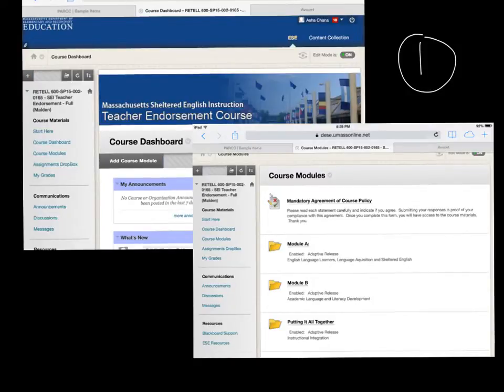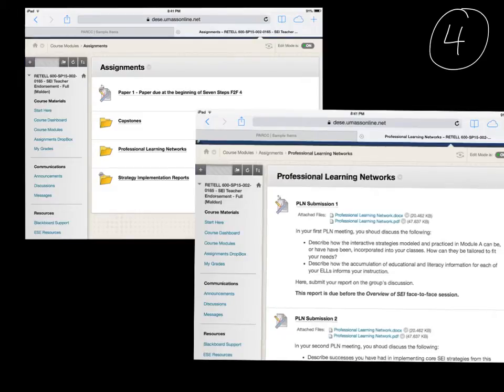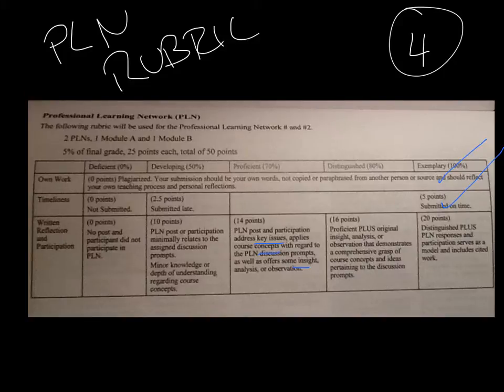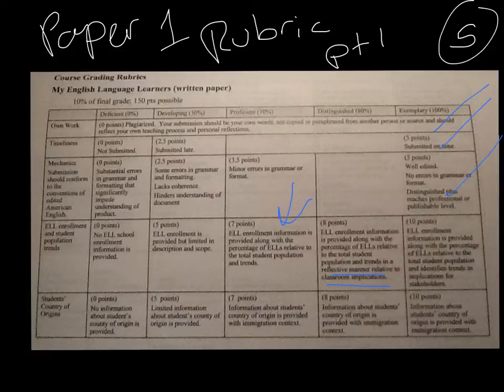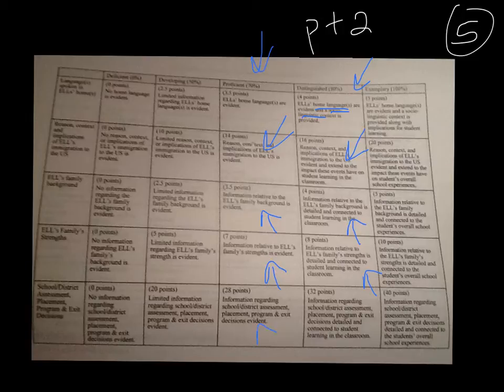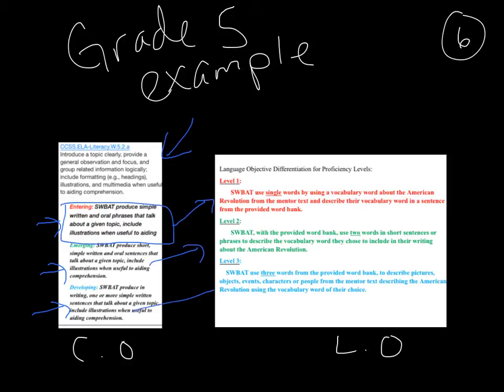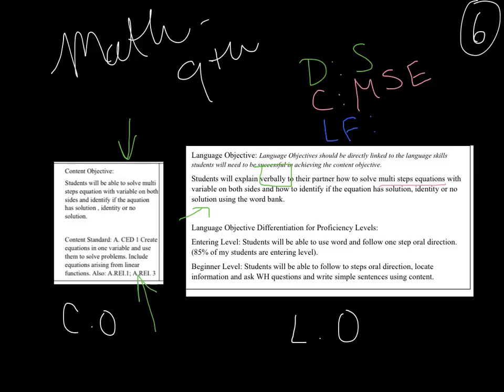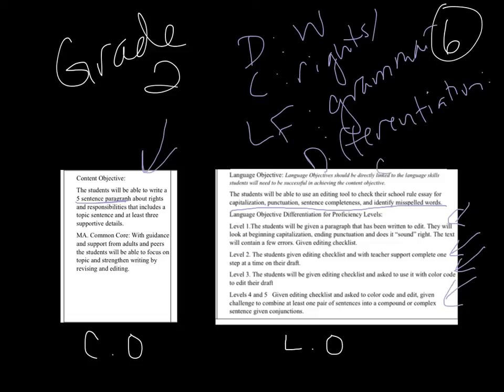Full bridge f2f2